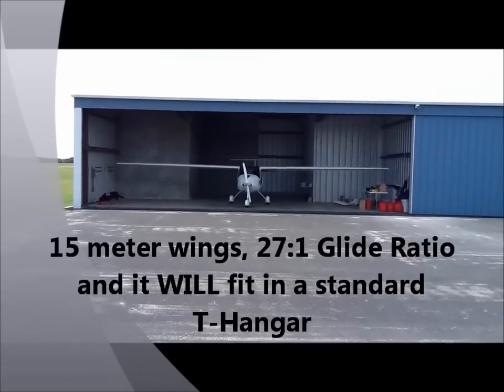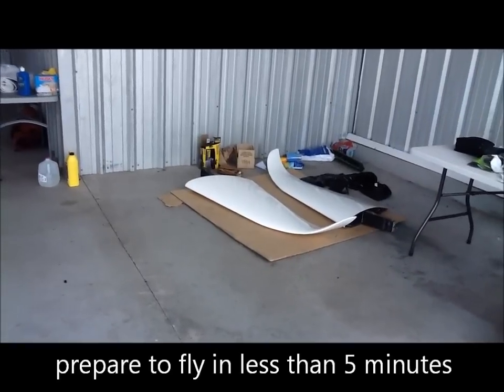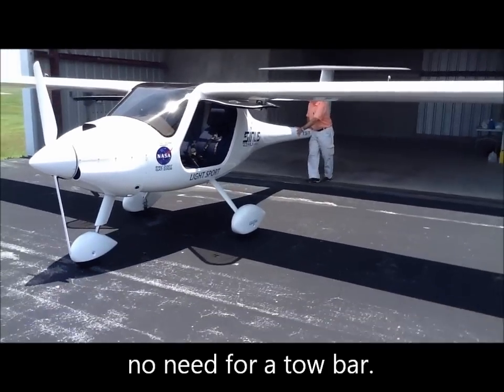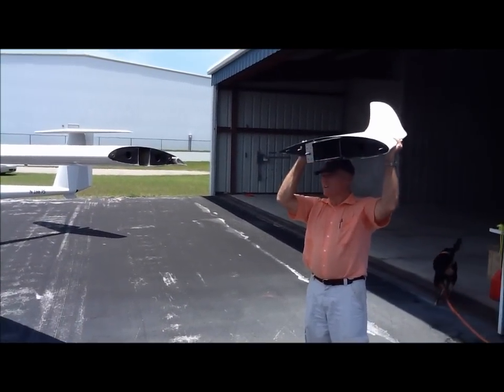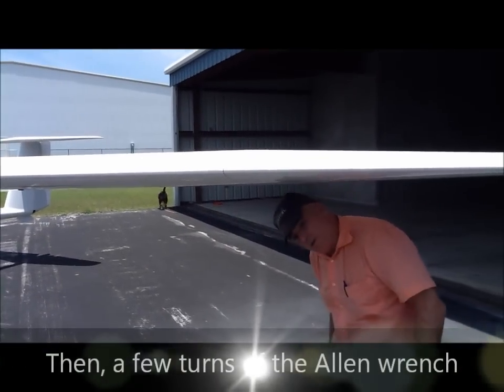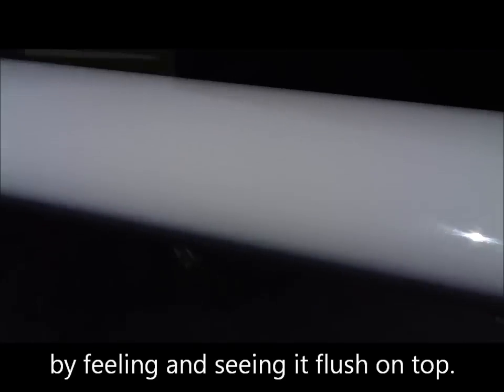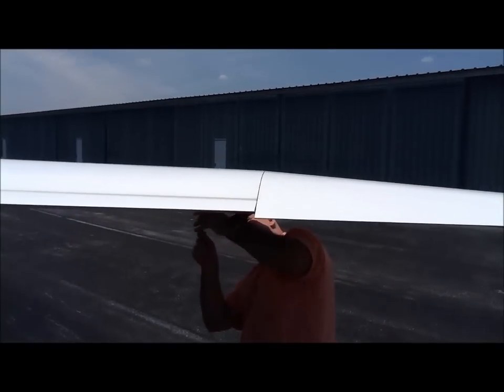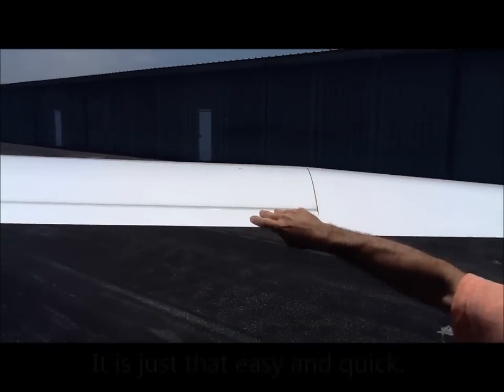Sinus Wing Tips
15m Motor Glider fits in a standard T-Hangar